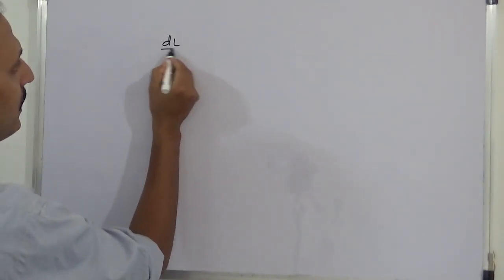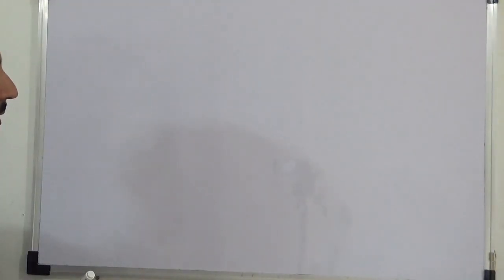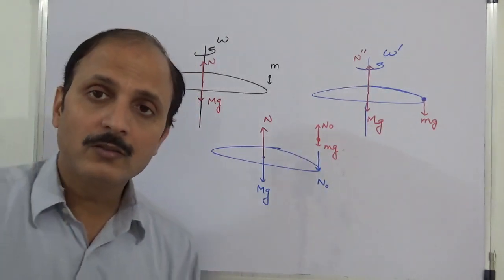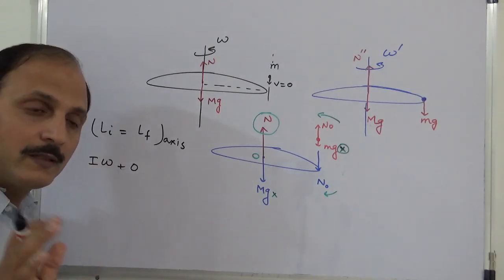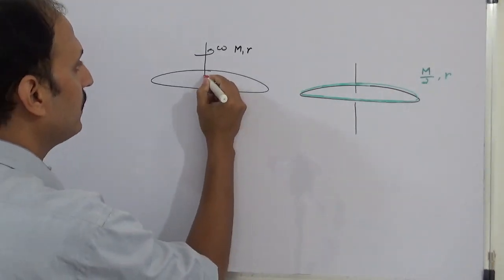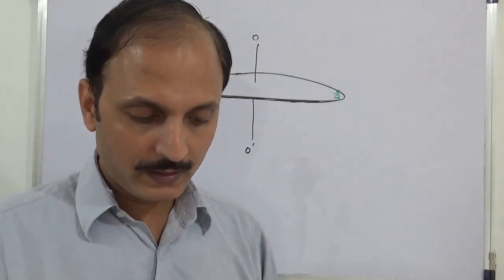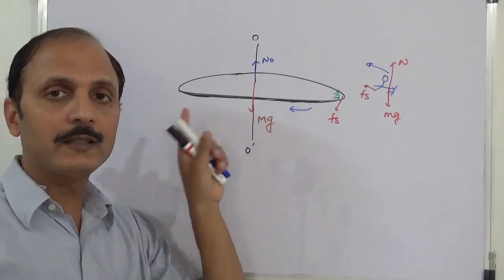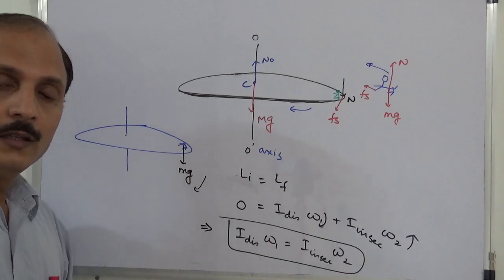Conservation of Angular Momentum-1